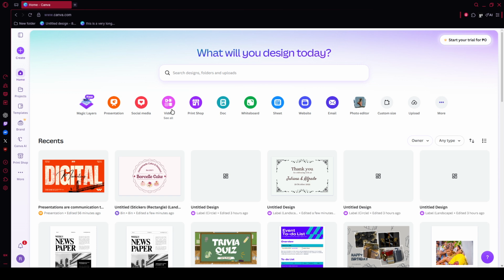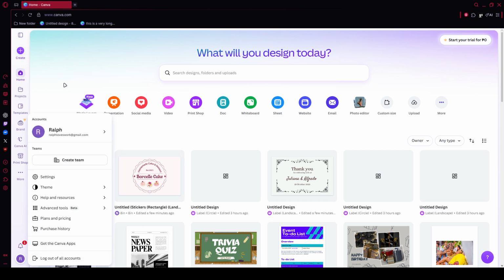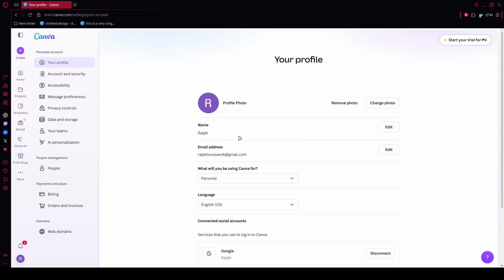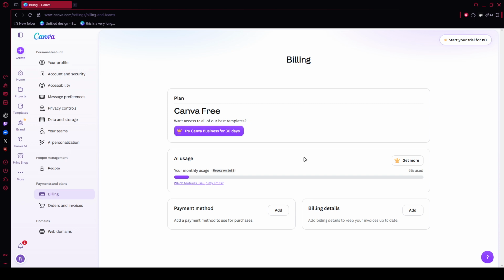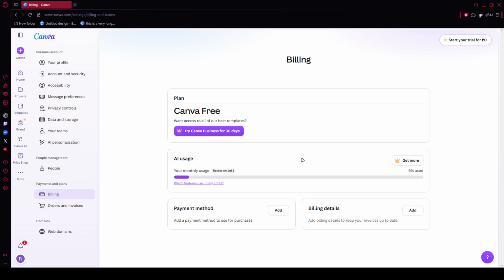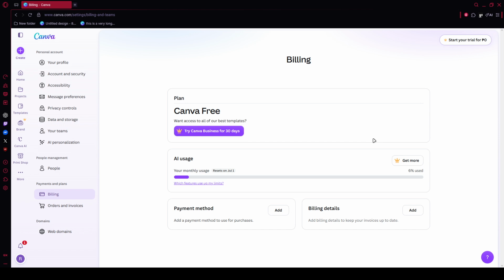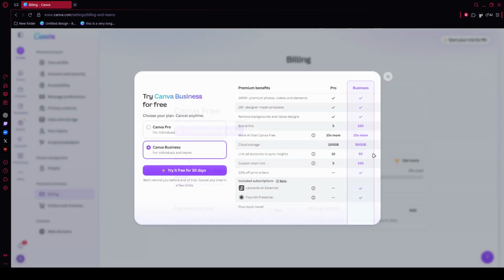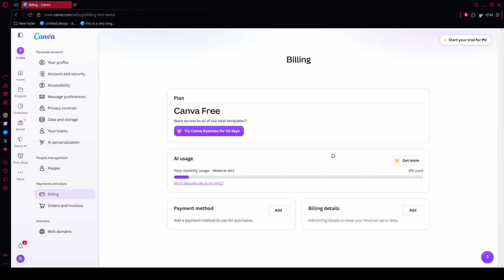How To Unsubscribe From Canva Pro [Step By Step Guide]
In today's video we cover How To Unsubscribe From Canva Pro [Step By Step Guide]